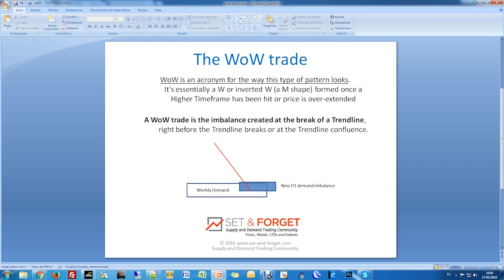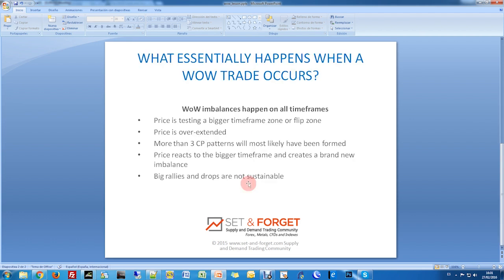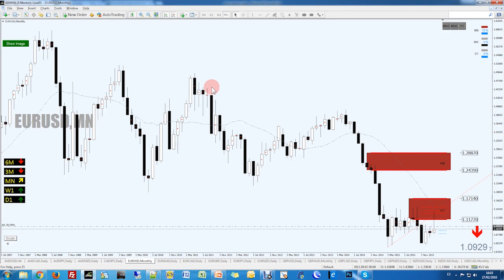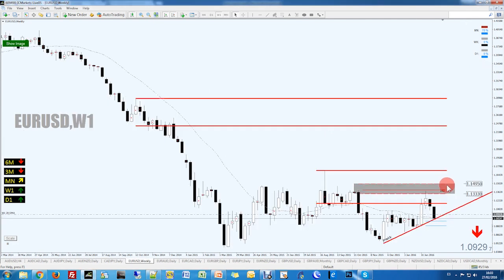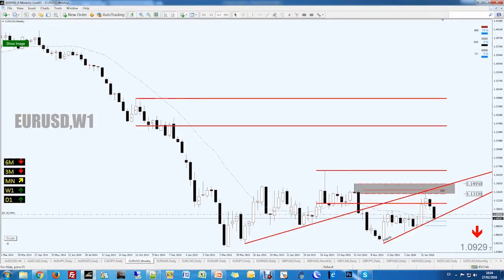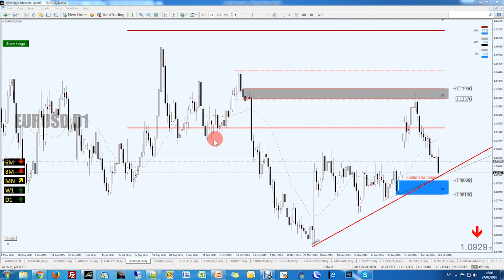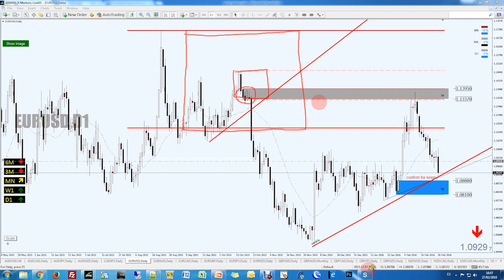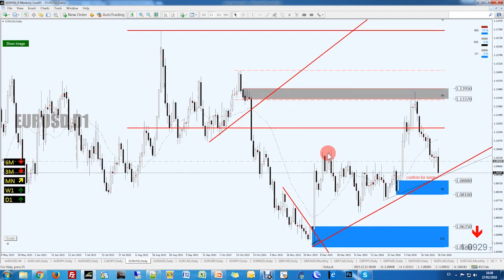9.22 - WoW definition